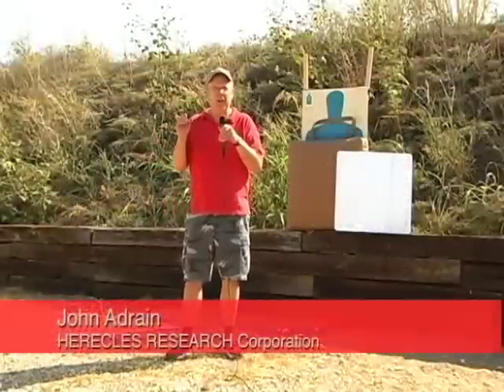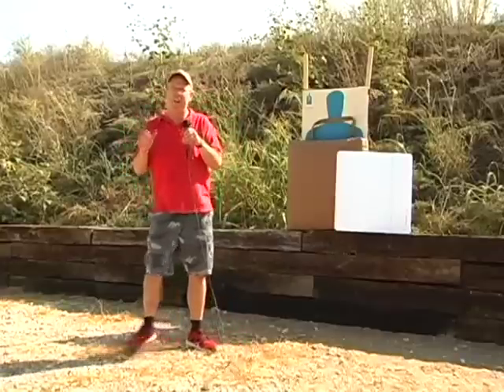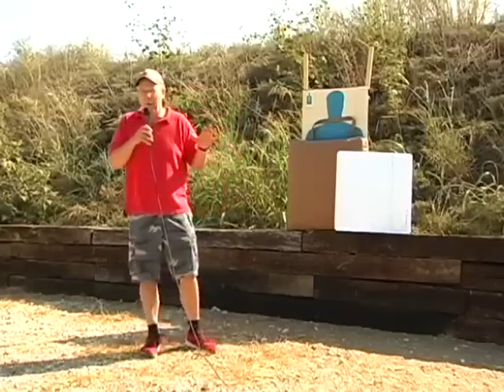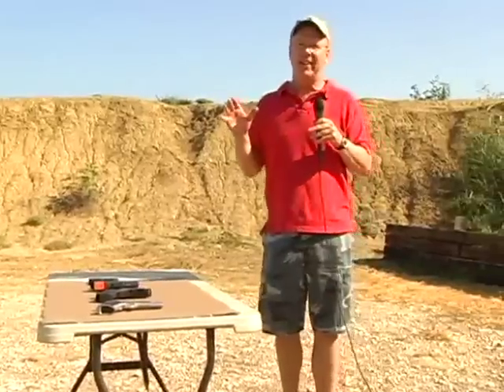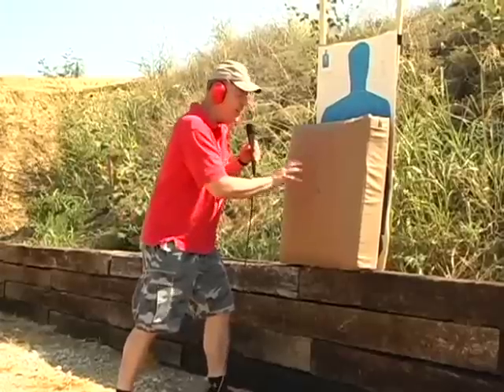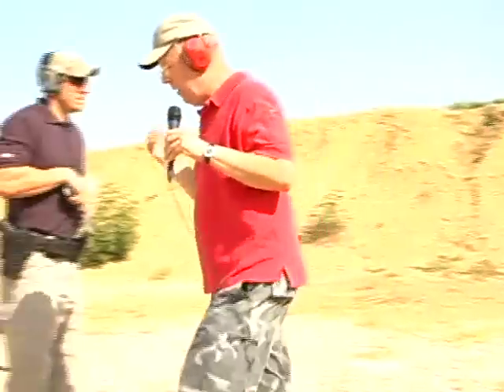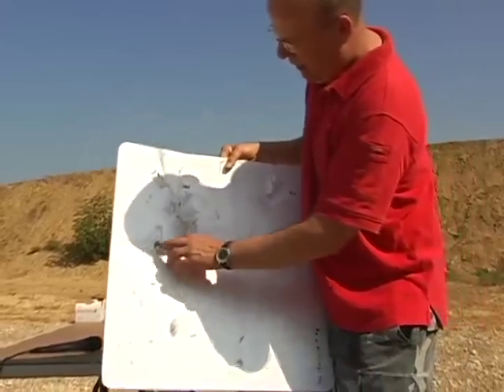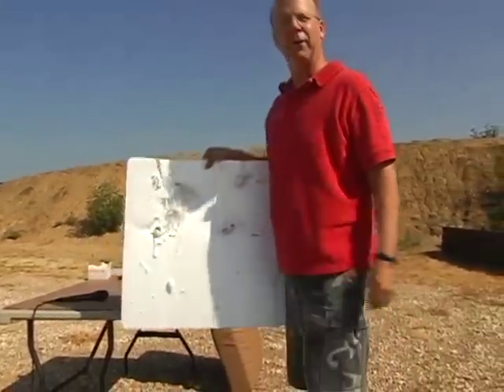Couch Bunker Bullet Resistant Cusions